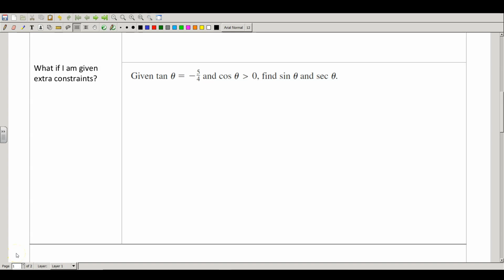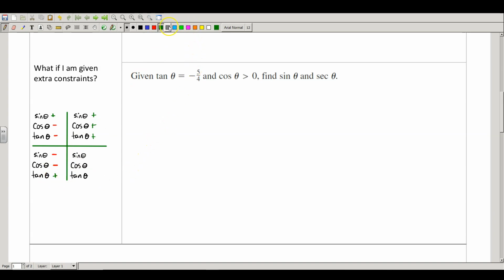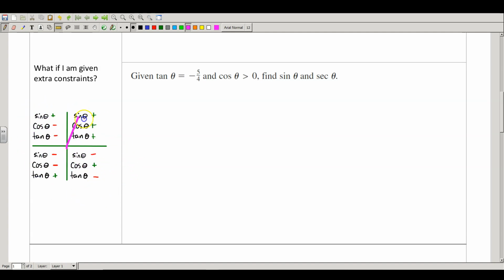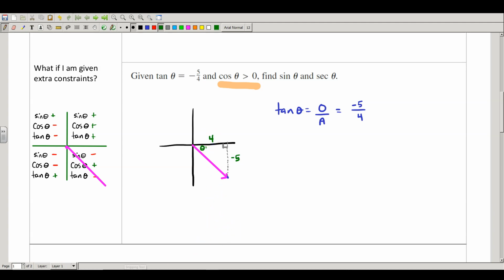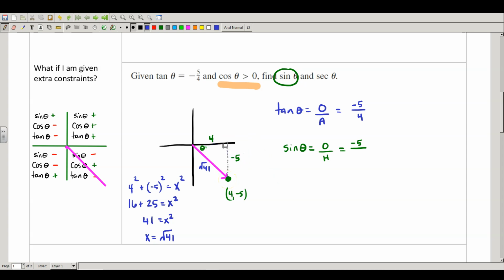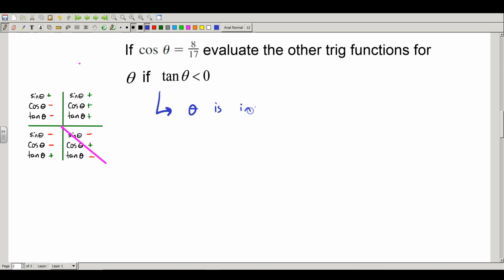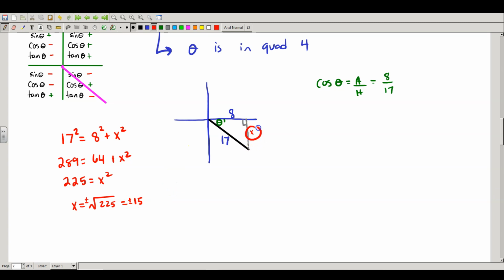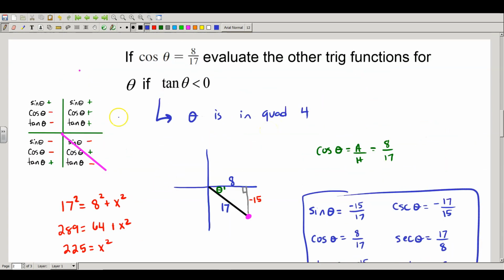Trigonometry - Evaluating Trig Functions with Constraints